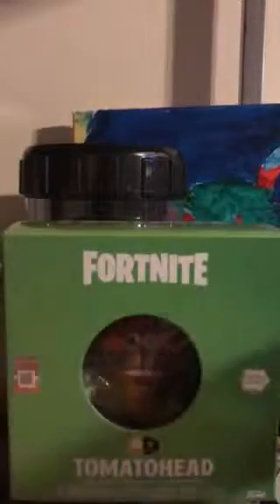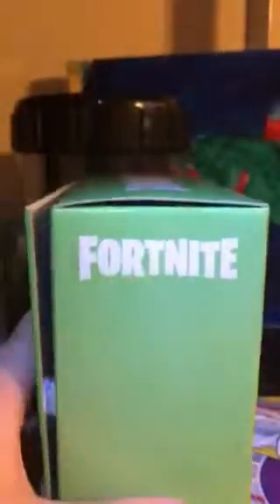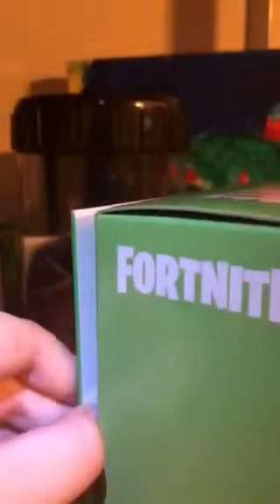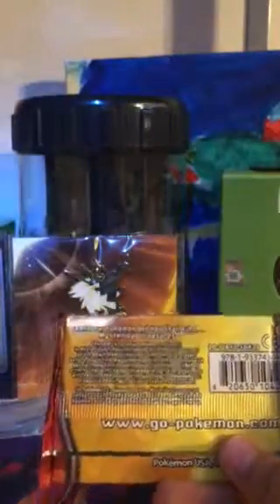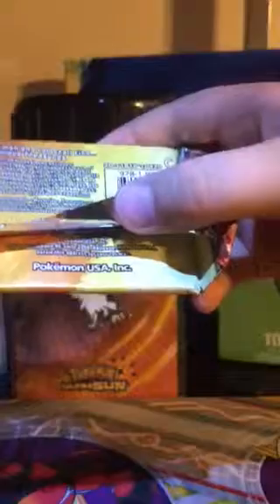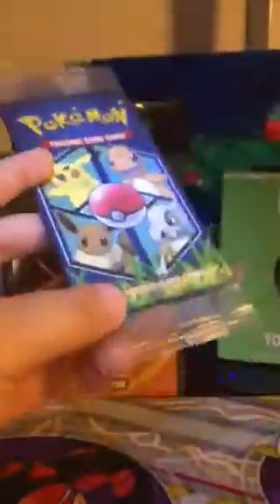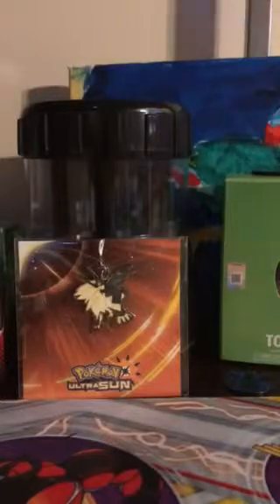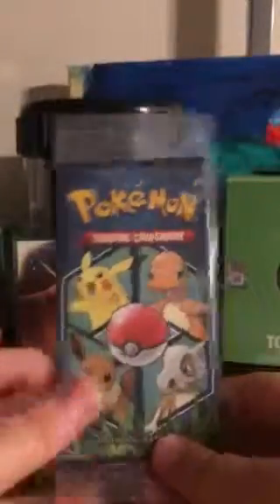Fortnite Tomato Head funko pop unboxing